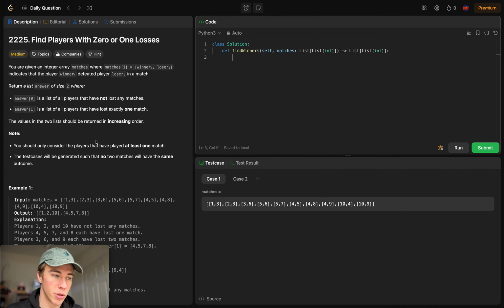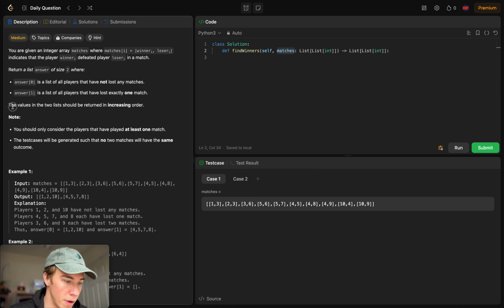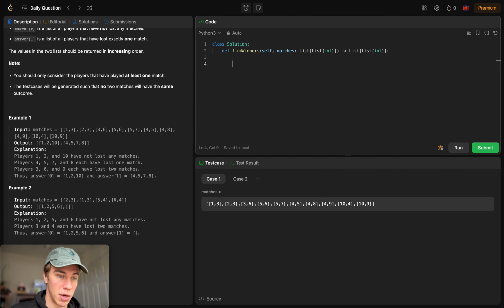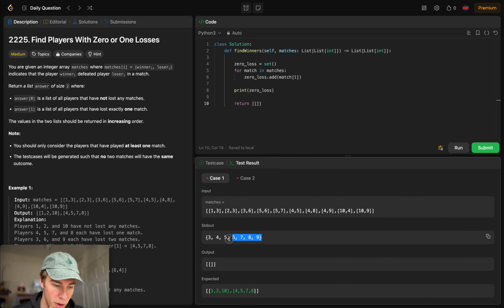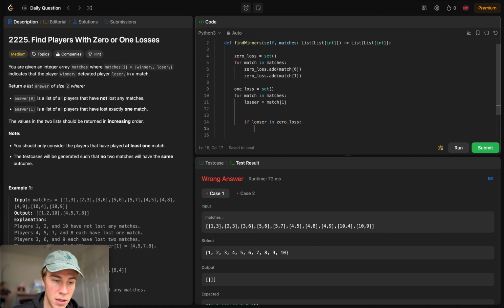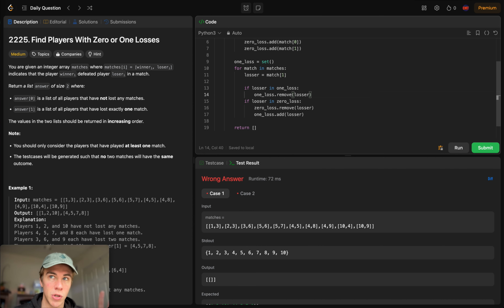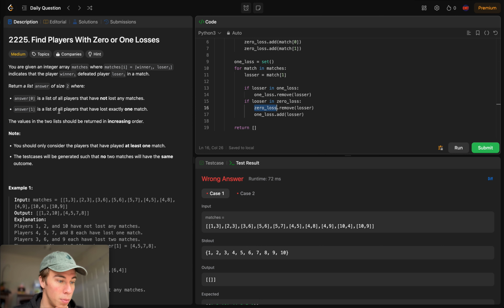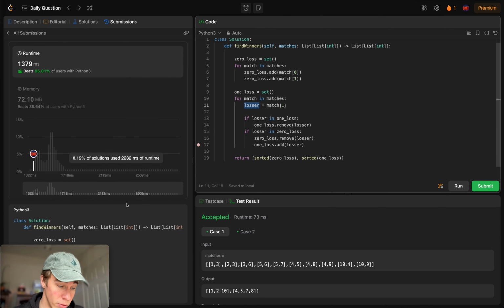Find Players With Zero or One Losses | 2225 Leetcode | Python3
Chapters:
00:00 - Intro